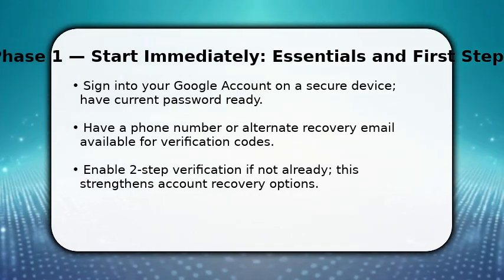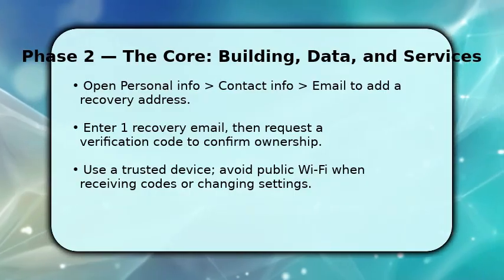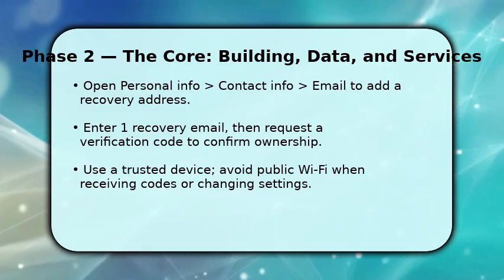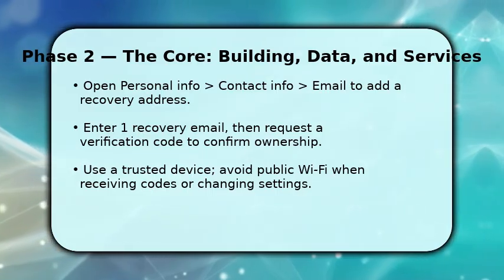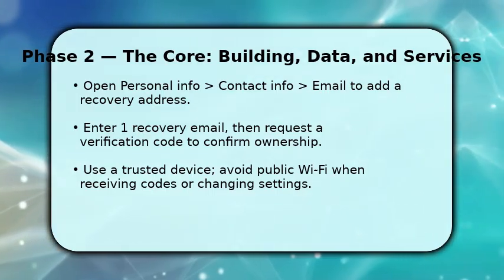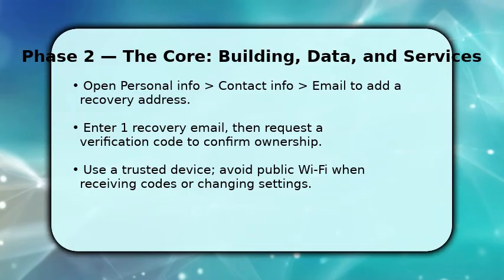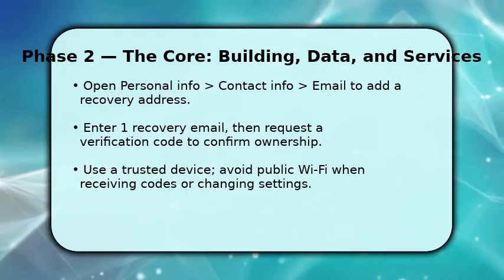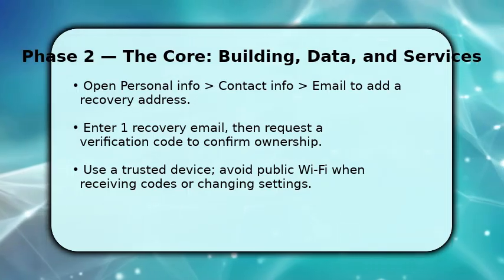How to Add Recovery Gmail in Google Account (full Guide)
How to Add Recovery Gmail in Google Account (full Guide) | 🔒 Surfshark VPN Deal — Stay private and secure. $1.99/mo + 3 Months Free ▸

Discover the step-by-step process of adding a recovery email to your Google account for enhanced security. This comprehensive guide covers why it's essential, how to set up an additional recovery method, and tips on maintaining multiple secure accounts.

add recovery Gmail,